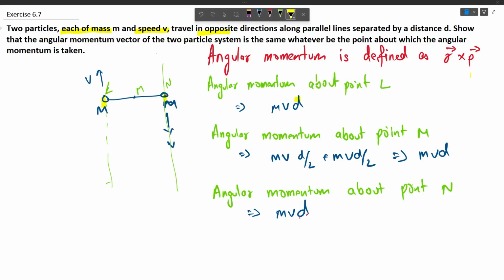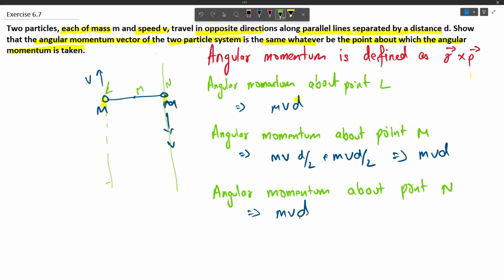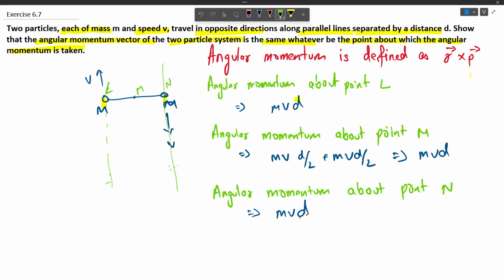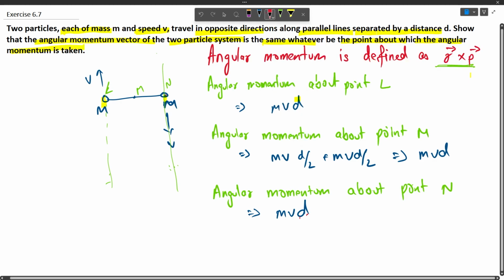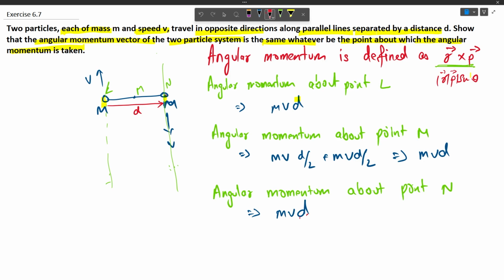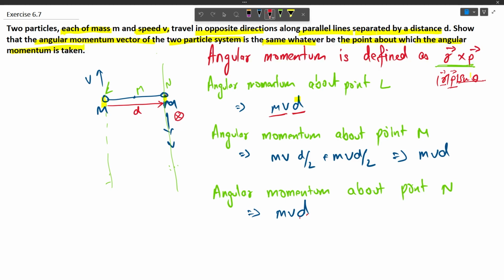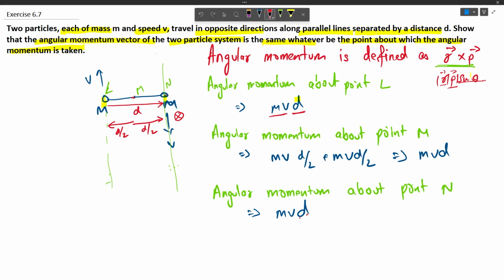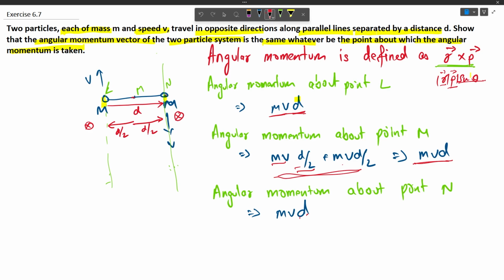Exercise 6.7 | System of Particles & Rotational Motion | NCERT Physics Class - 11 | Ask Doubts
The video explains Exercise 6.7 from Class 11 NCERT Physics Chapter -  System of Particles & Rotational Motion. If you have any doubt, feel free to reach us through Facebook, Website or the Comment Section.